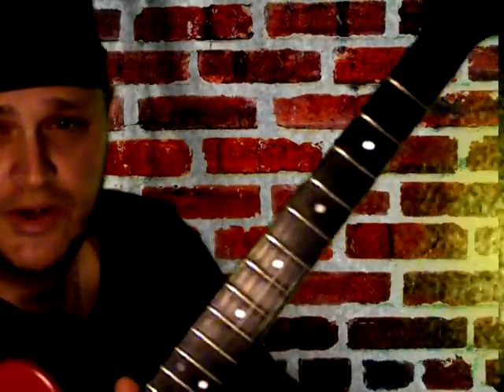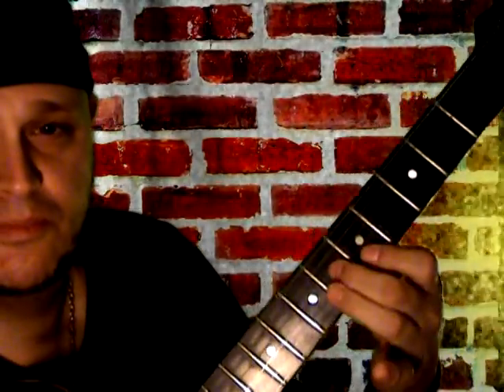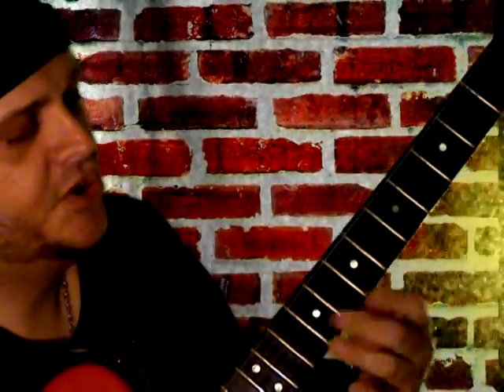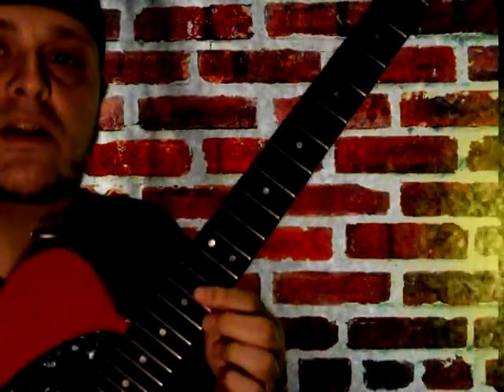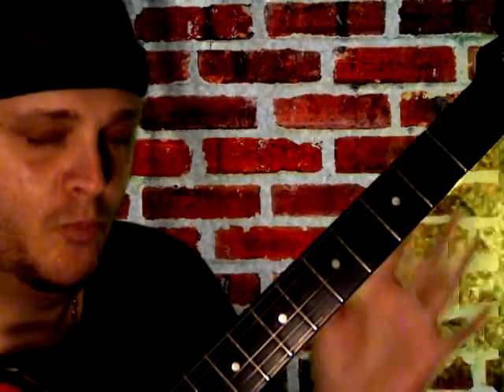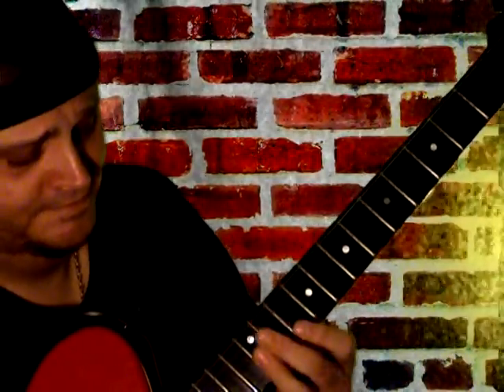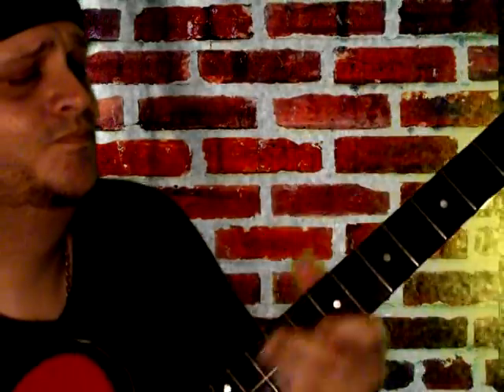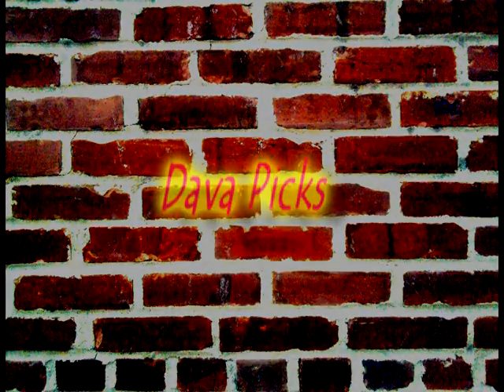Dava pick Lick 2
Dava Pick lick of the week. Lick 2